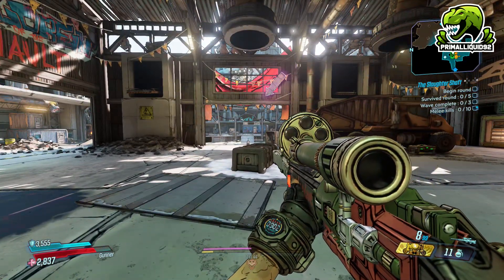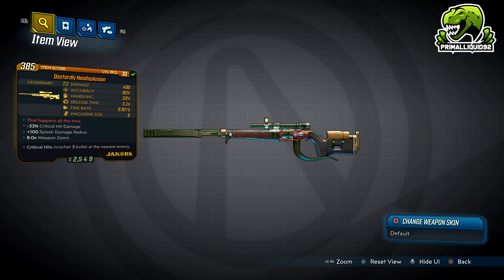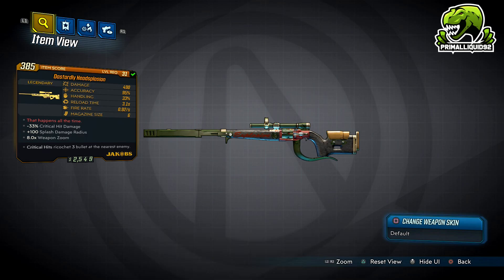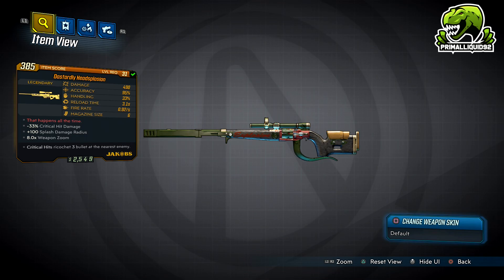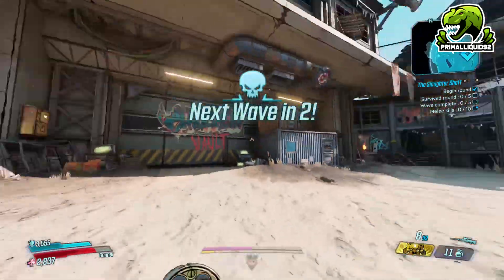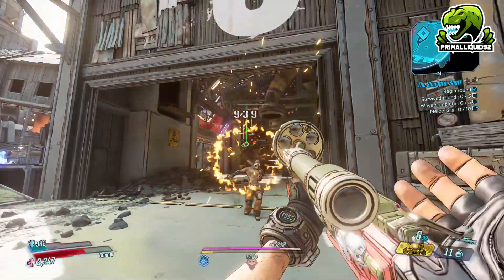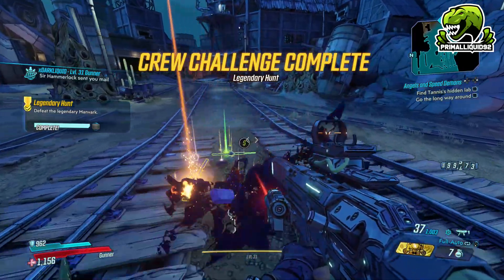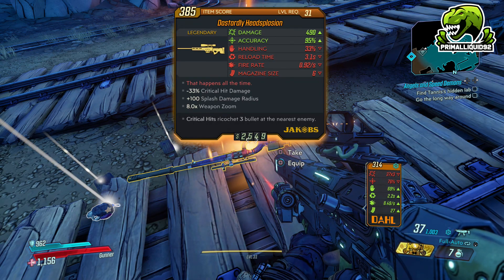Borderlands 3 Headsplosion Legendary Sniper Guide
Borderlands 3 Moze Gameplay Walkthrough (PS4 PRO, Xbox1, Steam) 1080p 60fps HD let's play playthrough, review, guide, Showcasing all cutscenes, movie edition, all boss fights / boss fights, side missions, upgrades, outfits / costumes, best moments, final boss,true endings. Best Weapons and Armors and Grinding Spots. How to obtain all items, Best gear, and unlock all hidden features plus More. Remember to Check the full description for more details.

You Can Get Borderlands 3 on Amazon
Get Badass Borderlands Merchandise like Soundtracks, keyrings, T-shirts, figures and posters ect from Amazon

PC Specs
3x WD Black 3.5"""" 6TB Hard drives - Amazon